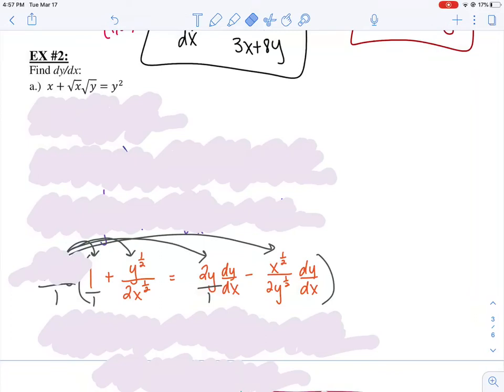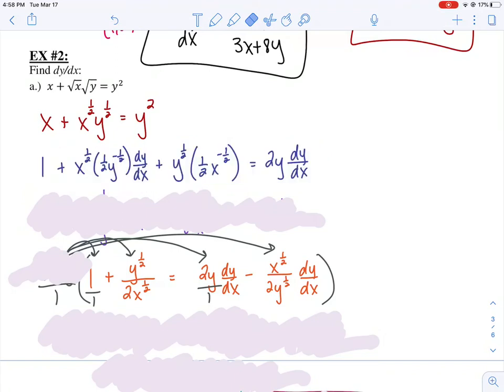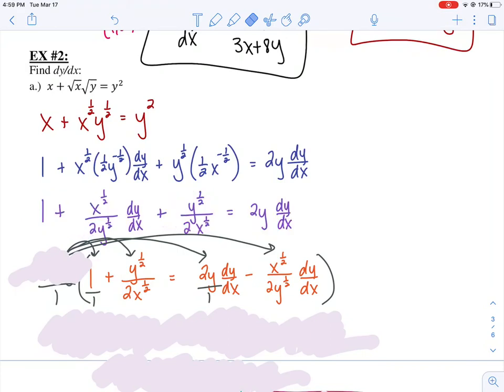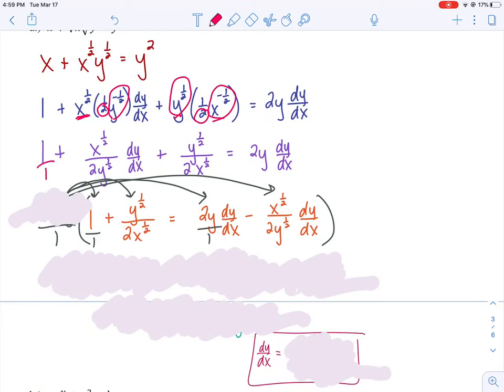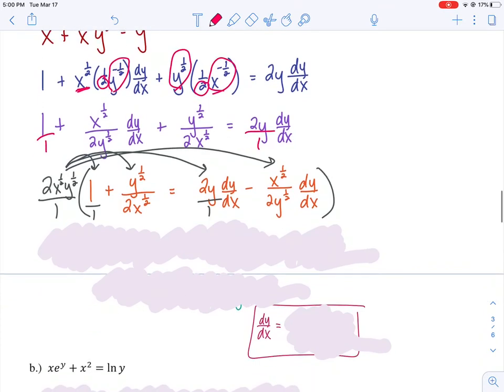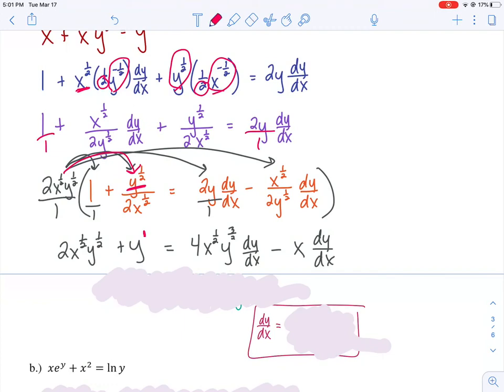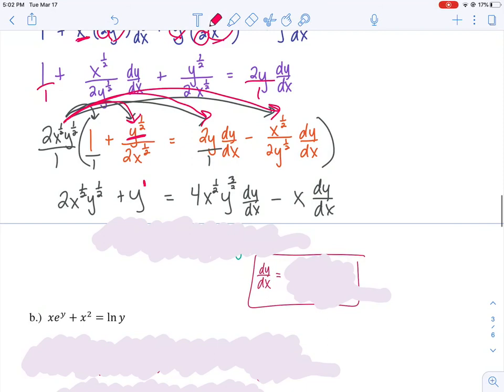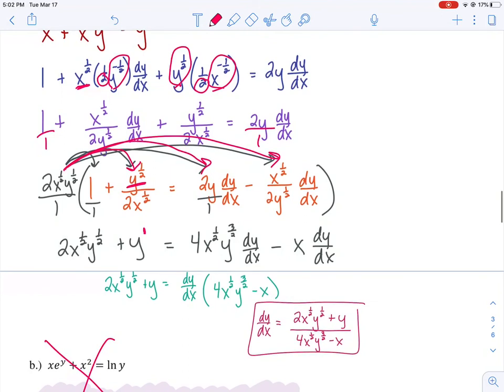MAT212 14.4 part 3 Implicit Differentiation VIDEO